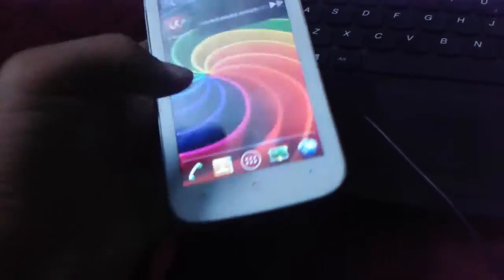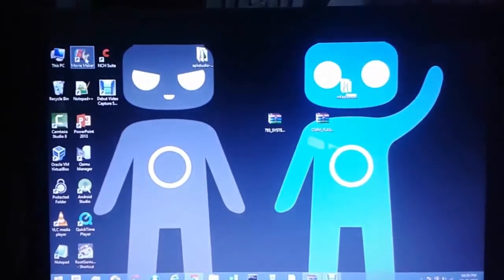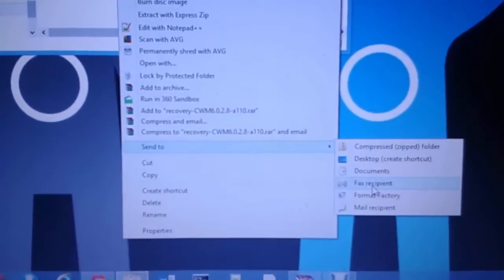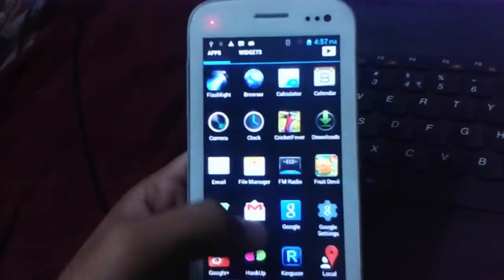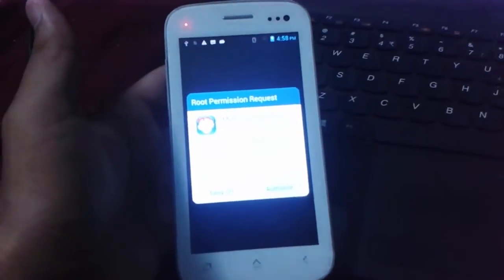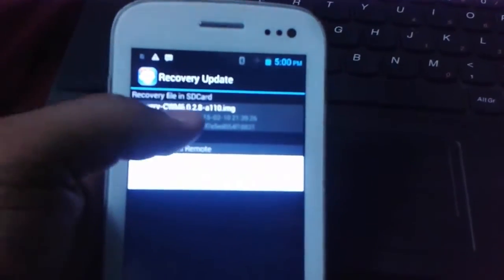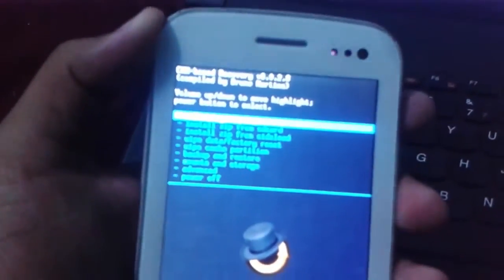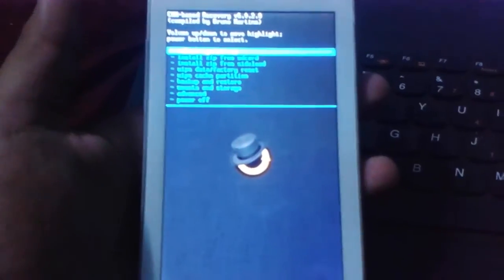How To Install CWM On Micomax canvas 2 A110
In these Video We Will See How To Install CWM On  Micomax canvas 2 A110 Easily :)

Requirements:
1.Root and MOBILE UNCLE TOOLS APP(if u want to flash through Mobile)
2.Sp Flash Tool(If u want to flash it From PC)

Instructions:
1.Download the recovery and Put it in root of your SDCARD
2.Open Mobile uncle tools and select Recovery Update
3.Flash my recovery.img file
4.Done

TechTutorialguide